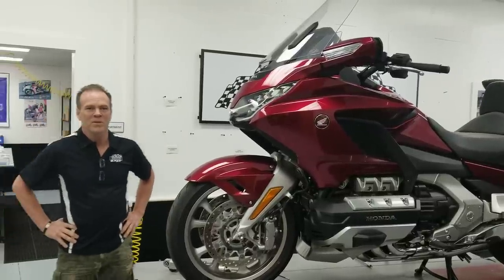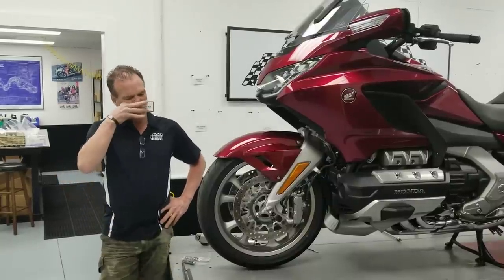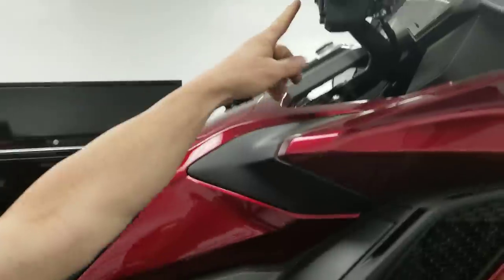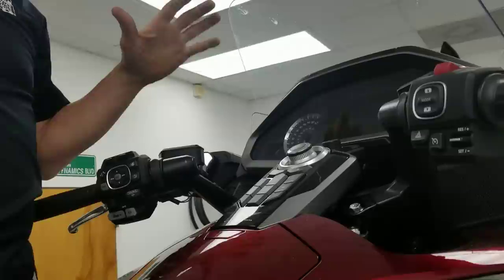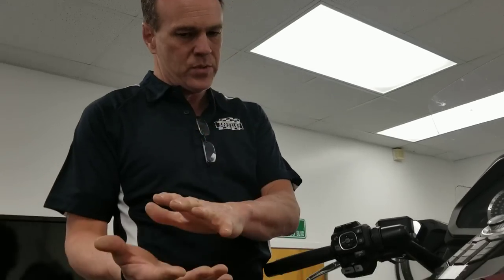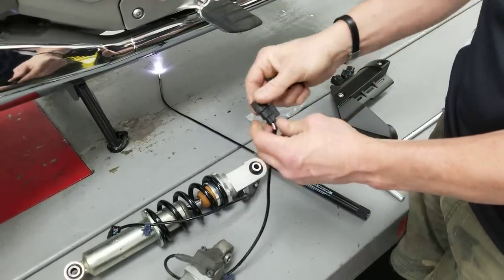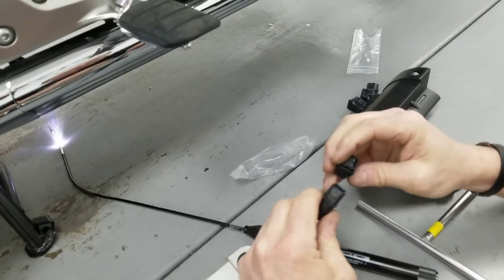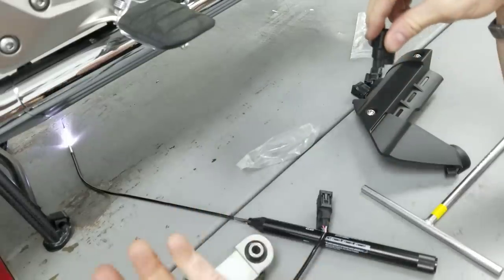Traxxion Dynamics Suspension Decoupling Kit - 2018+ Honda Gold Wing